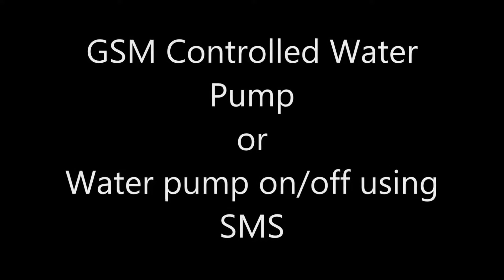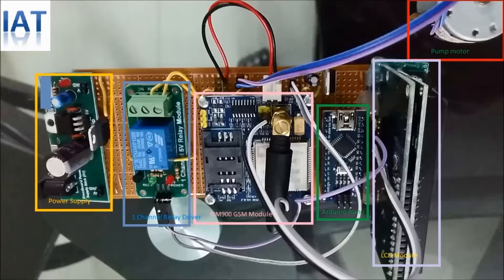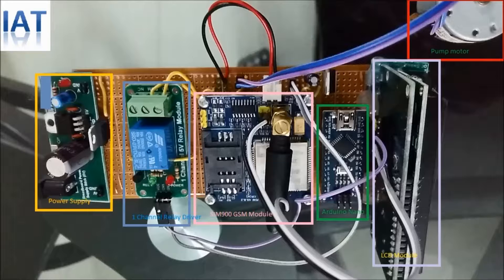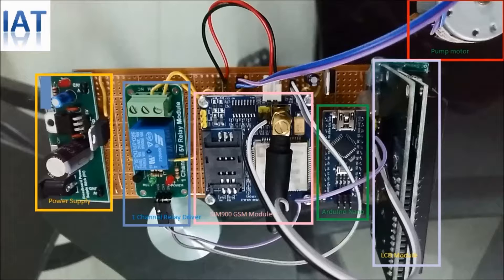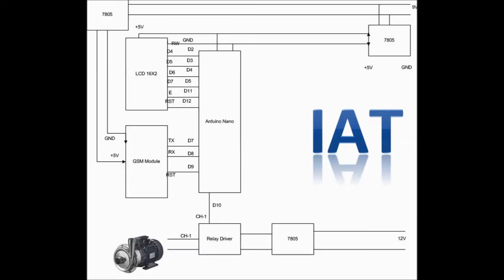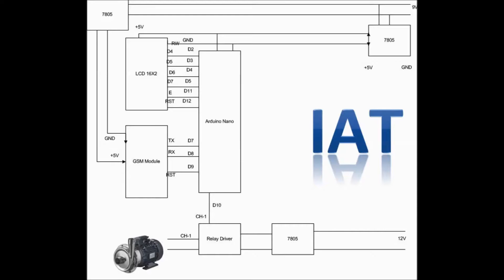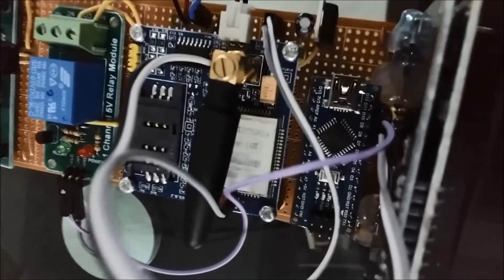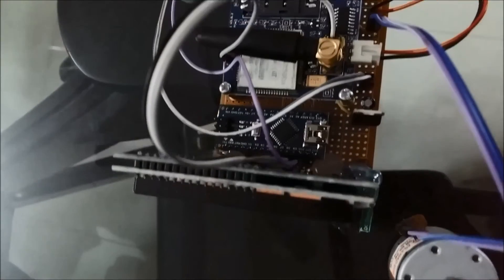GSM controlled Water Pump - SIM900 Basic Application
This is a video demonstration to control water pump remotely using GSM/SMS. We used SIM900 module as GSM module. User can on/off any electronics device using SMS.